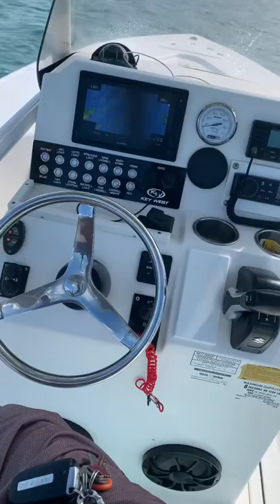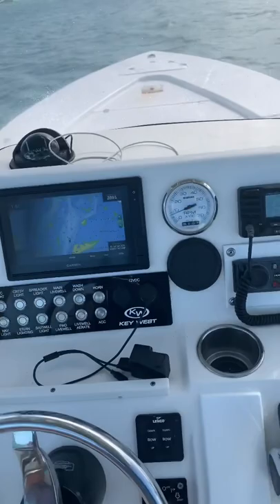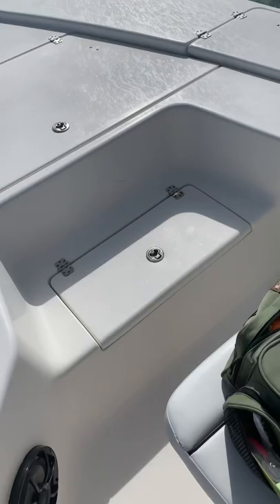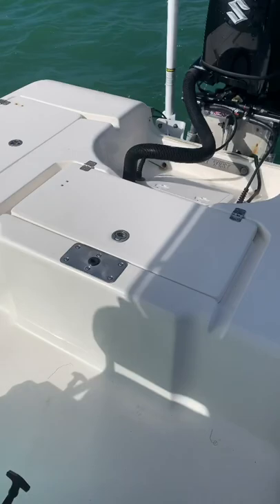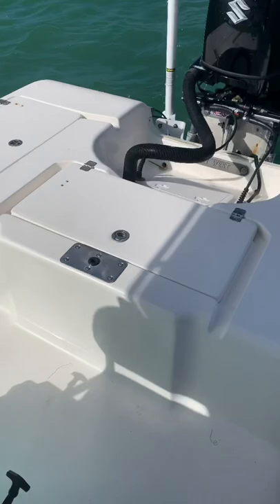Key West 246 Bay Reef For Rent